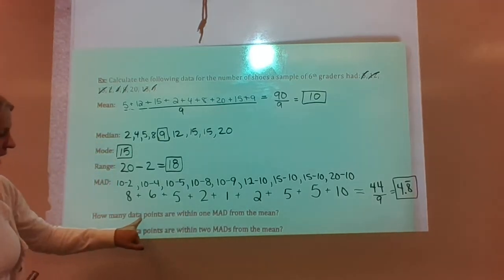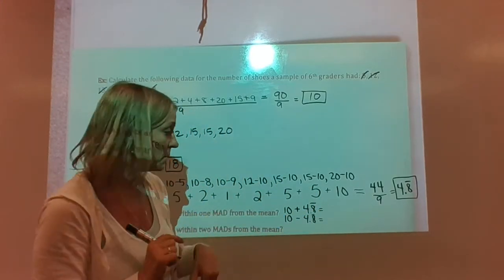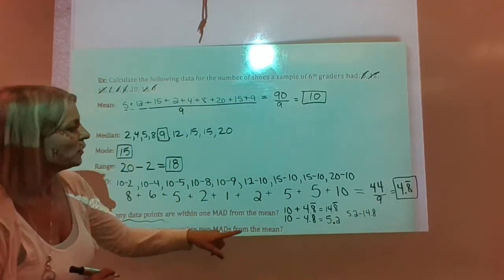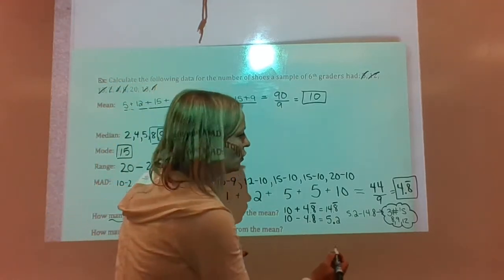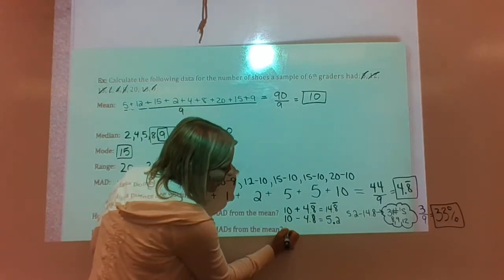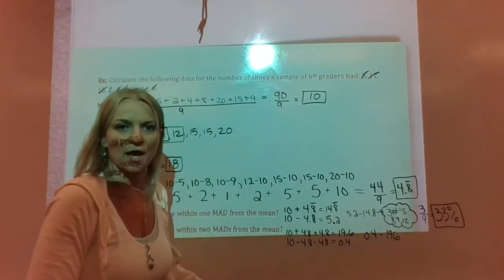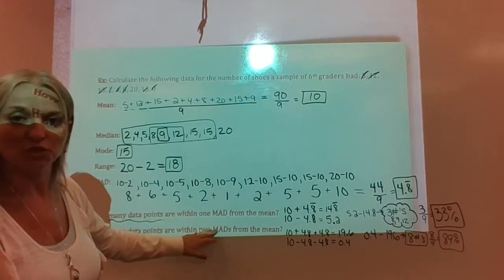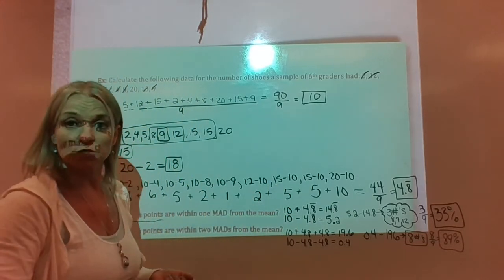Unit 7, calculate